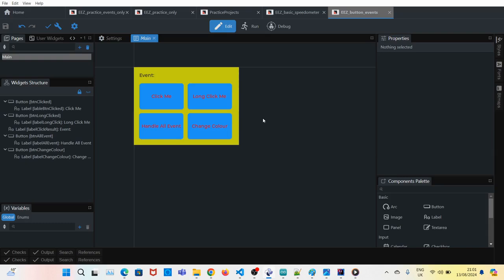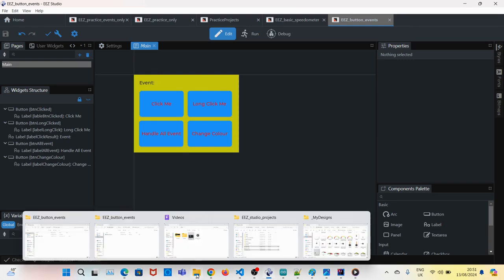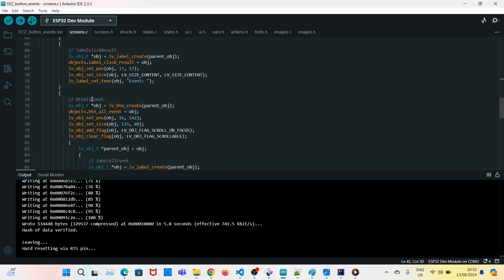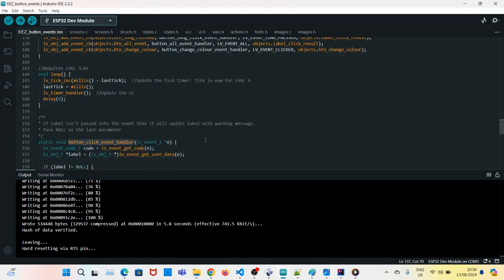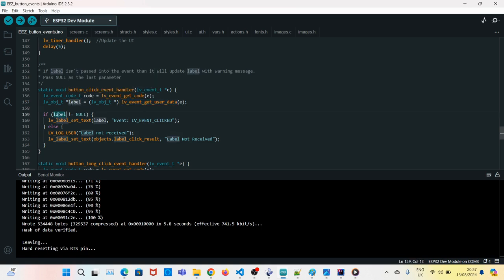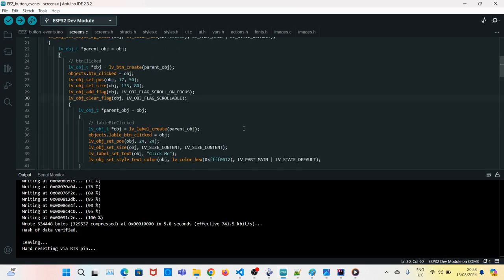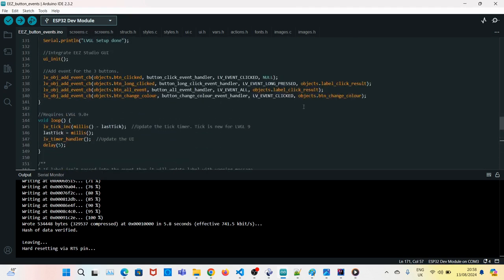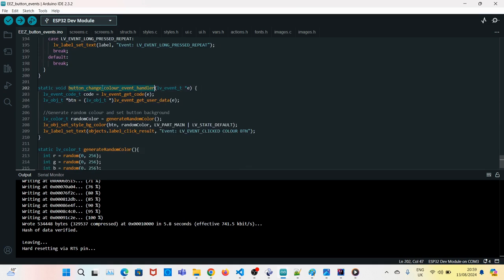LVGL ESP32 2432S028R CYD learn about button events (Beginner)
LVGL ESP32-2432S028R CYD Beginners tutorial on button events
- How to add an event handler to button and pass UI elements to the handler
- How to implement the event handler and update label and button states.

00:00 - Create a UI with 4 buttons and a label?
00:45 - Build the glue code for Arduino?
02:05 - Configure event handlers for each button?
02:27 - Event handler 1st Button?
04:09 - Event handler 2nd Button?
05:30 - Event handler 3rd Button?
06:03 - Event handler 4th Button?
07:08 - Final Results?

Software Used:
ESP32 Dev Module
Arduino 2.3.2
LVGL 9.1.0

Assumes:
 - you've already setup all the required libraries for ESP32-2432S028R and LVGL
   - This has lots of examples for LVGL
 - you've done basic tutorials for LVGL with CYD